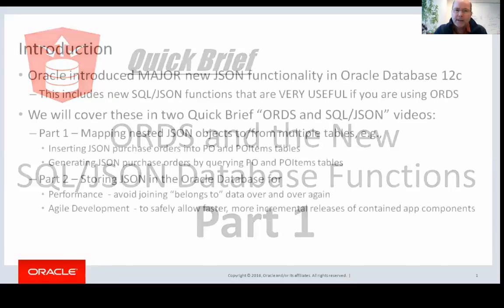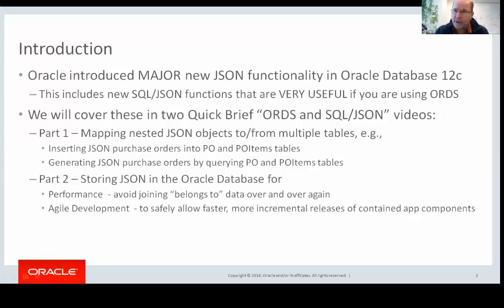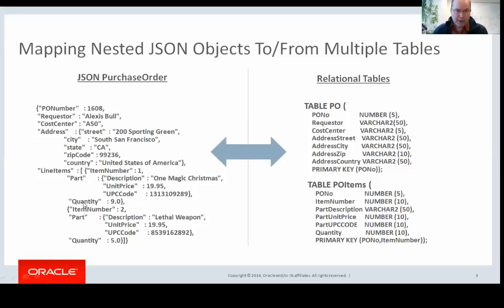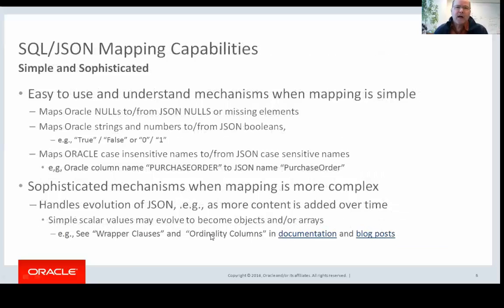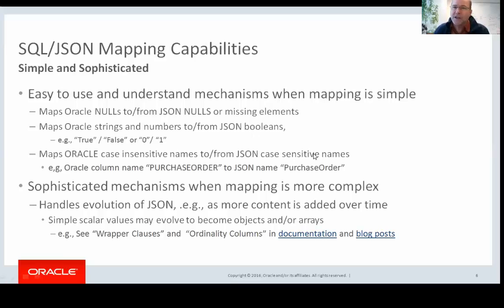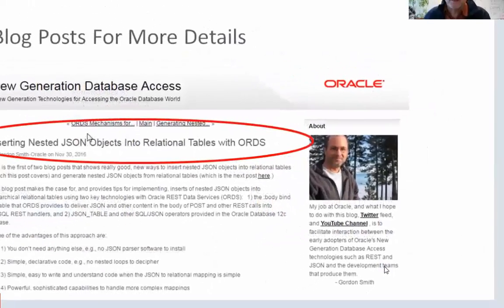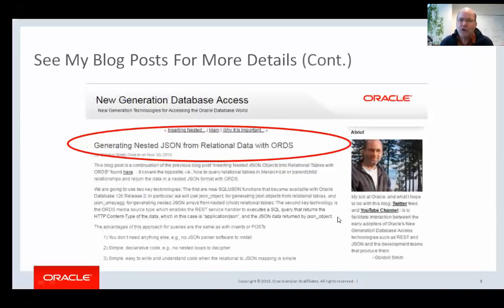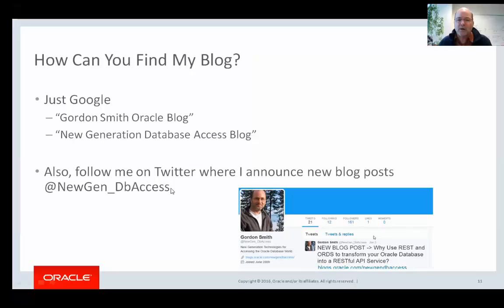ORDS and the New SQL/JSON Database Functions - Part 1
Shows how to use the new SQL/JSON functions available in Oracle Database 12c to insert the data in nested JSON objects into multiple tables in the Oracle database as one transaction using REST and Oracle REST Data Services (ORDS).